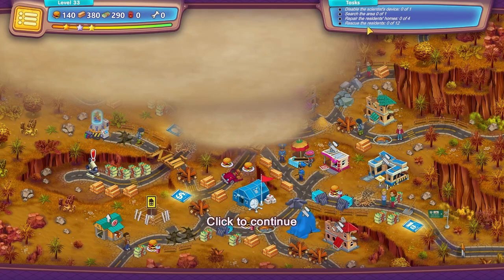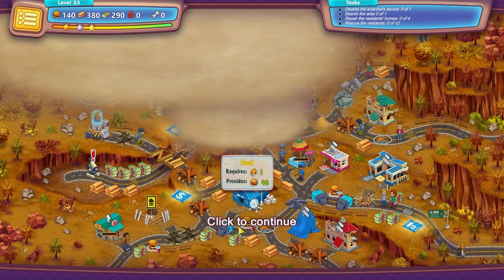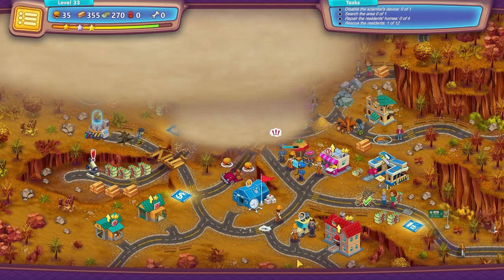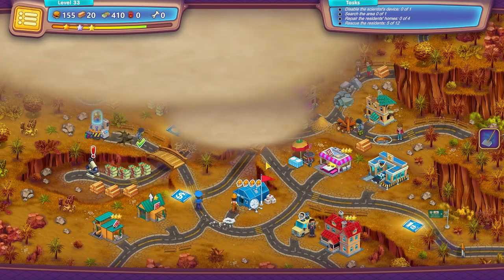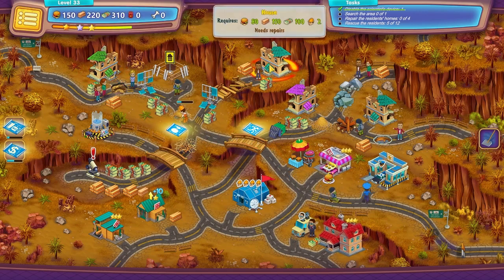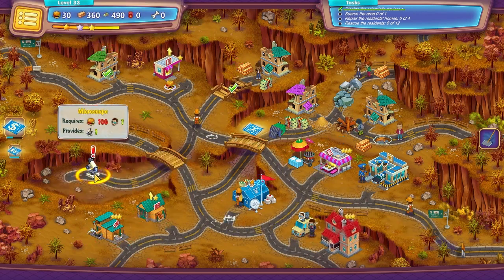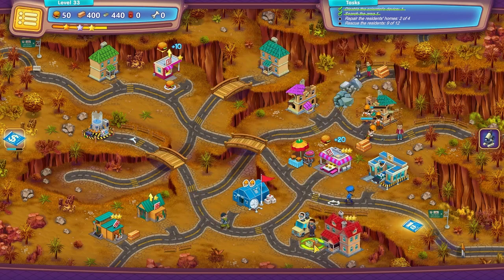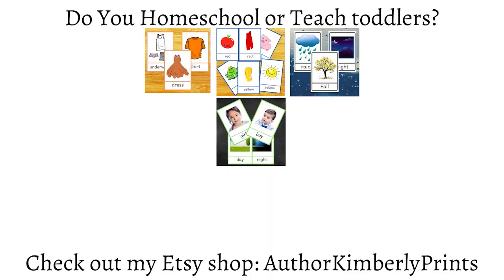Rescue Team Evil Genius Level 33 GamePlay | Time Management Games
Stop a mad scientist replicating the most destructive forces in nature!